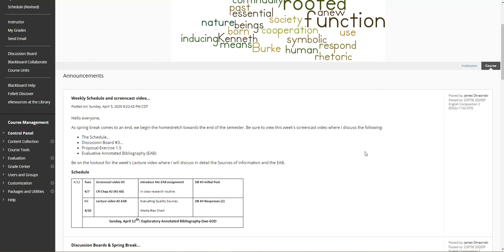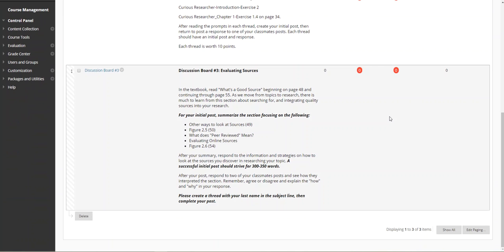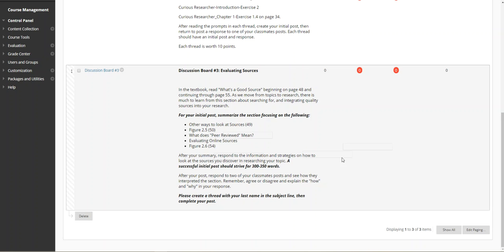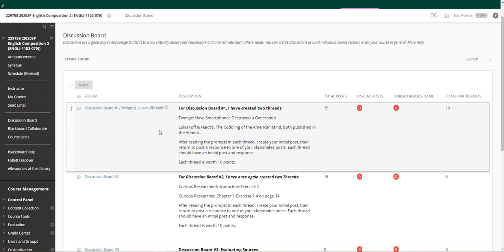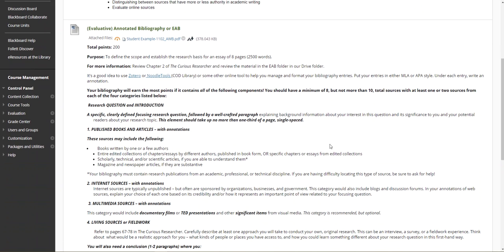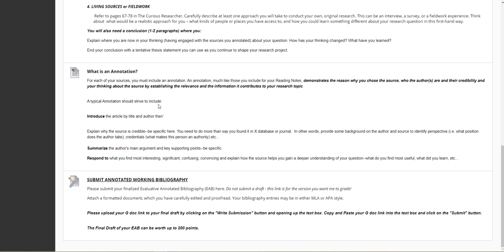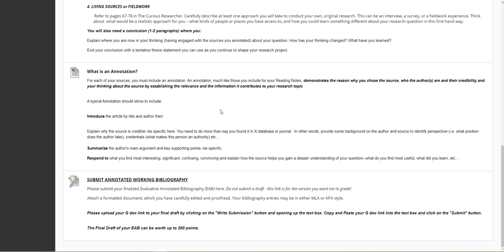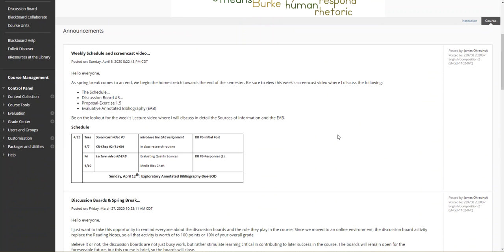Sp2020 1102 070 Screencast video #3